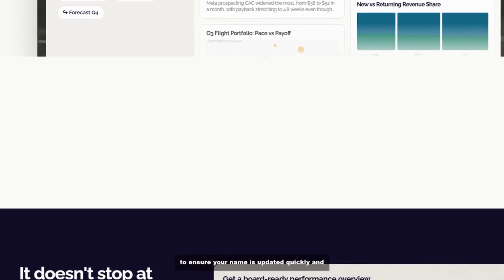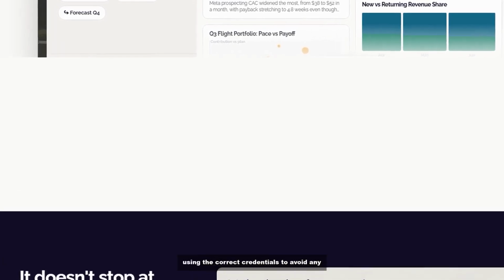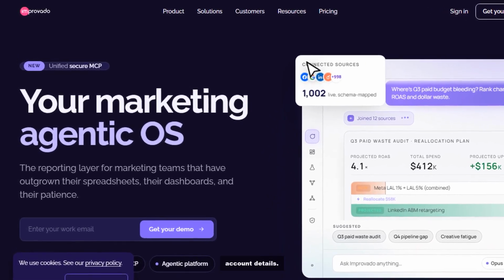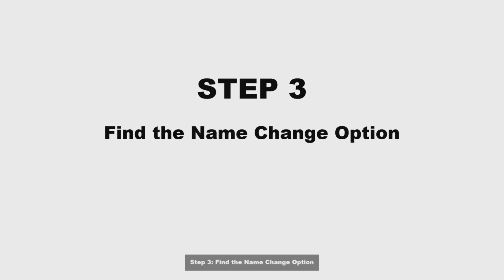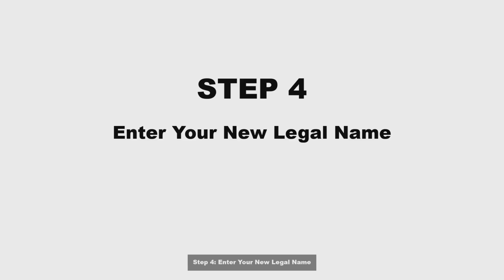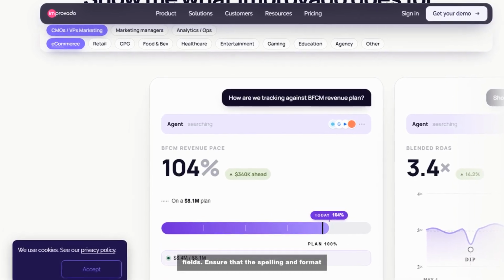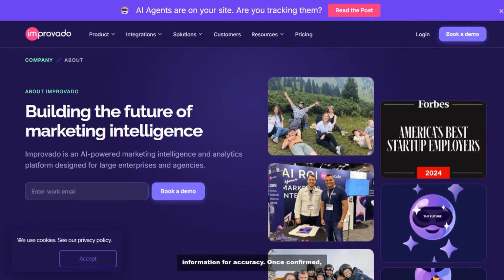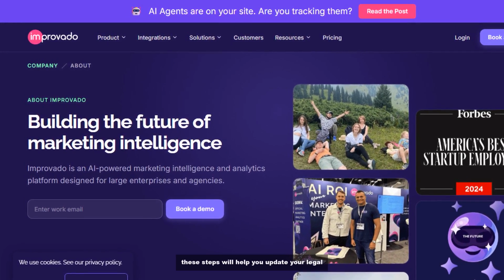How To Update Your Legal Name On Improvado 2026 (FAST METHOD)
In this video, we will show you how to update your legal name on Improvado in 2026 using a fast method. If you're looking for a quick and easy way to make this change, you've come to the right place.